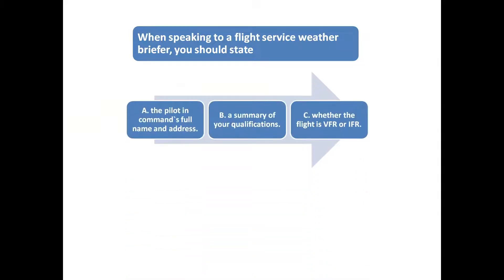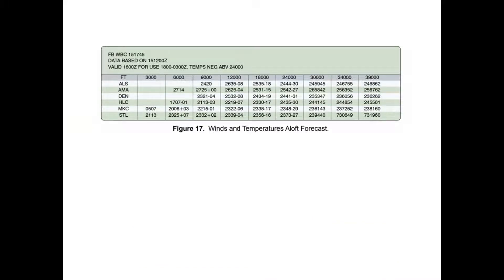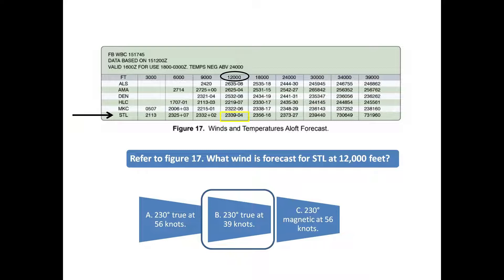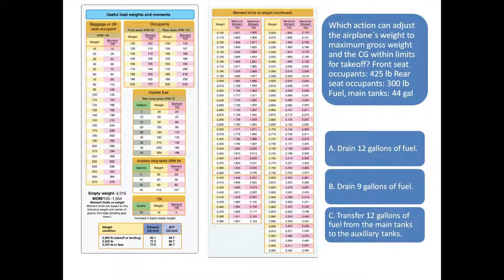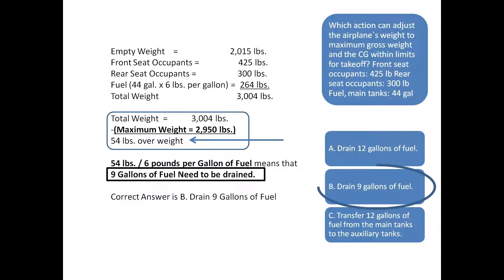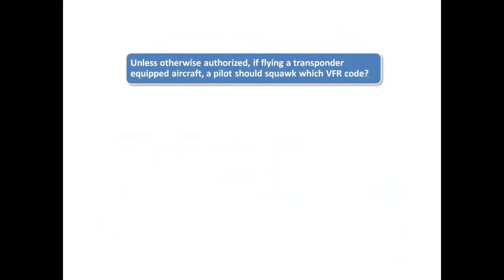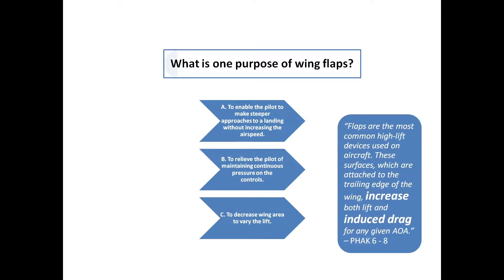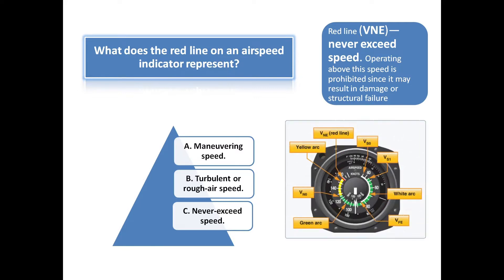Private Pilot Written Exam Questions Volume 2 | Weather Briefings, Wind Forecasts, Icing, and more.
This video features more questions from the FAA private pilot airplane written knowledge test. See our other video featuring Private Pilot Written Exam questions Volume 1. This video includes other FAA practice exam questions and can be found

FAA private pilot practice test questions in this video include what to say to flight service weather briefer, how icing affects aerodynamics and lift, winds and temperature aloft forecasts, how to calculate weight and balance data. Other topics covered include weather briefings, squawk/transponder codes and V speeds for aircraft performance. Ace the private pilot written test by watching this video and studying actual mock exam questions from the FAA written test. This video can be helpful for private and student pilots who are studying for their FAA written exam or private pilot knowledge test and check ride.

The passing score needed to pass the private pilot written test is 70%. Watch this video to help start preparing for the PPL written exam so you can pass the exam on the first attempt!

***There is an error on the question, “The Mature Stage of a Thunderstorm begins with”.  The correct answer is B, Precipitation. Not C, continuous downdrafts, as previously noted.”***

👇 If you’re also interested in value investing and deep-dive stock research:
Check out my Substack, Clayton Capital Insights — where I post exclusive equity research and special situation ideas.